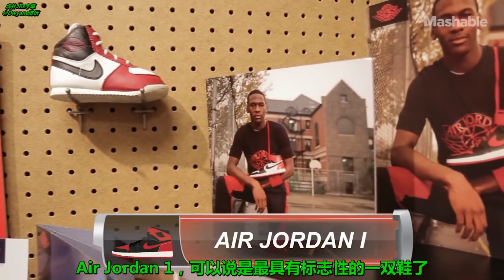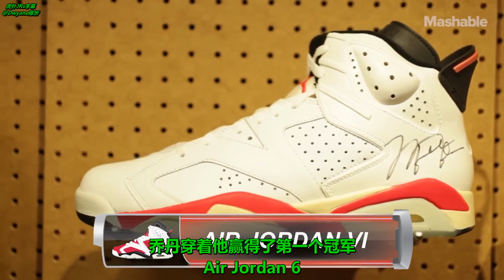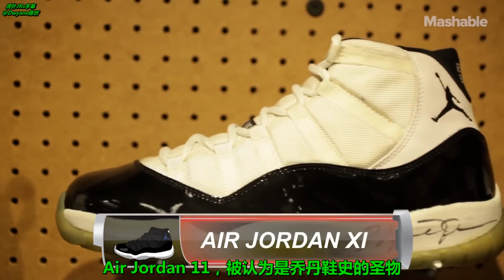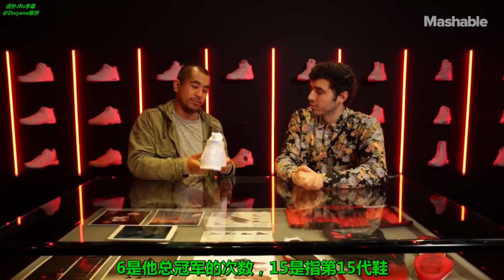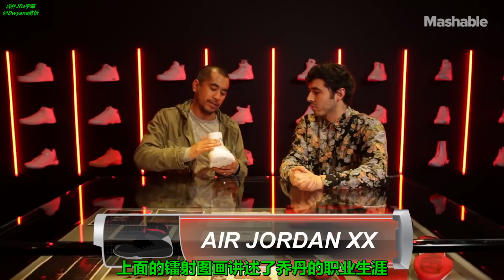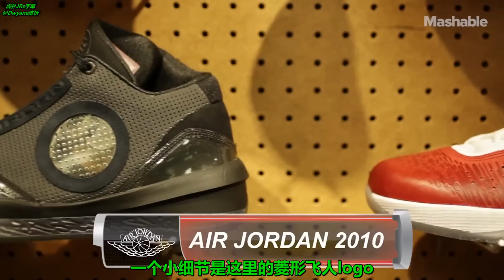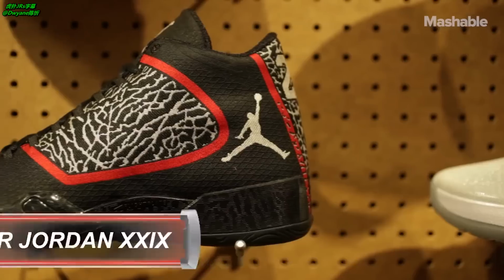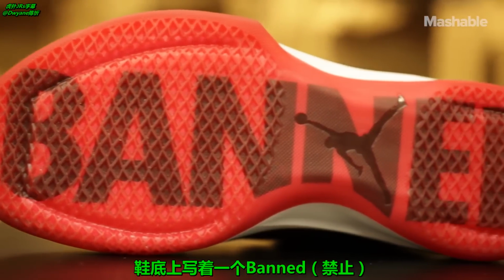6分鐘帶你看遍Air Jordan31代所有球鞋，如果買下全套要多少錢？